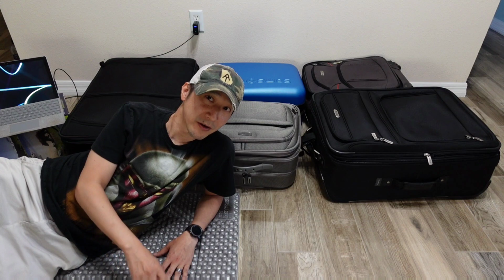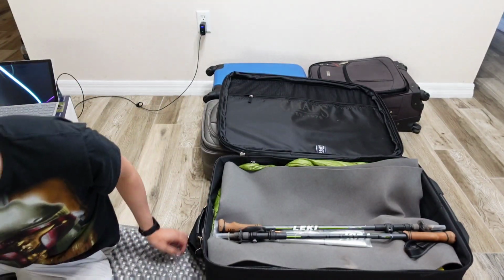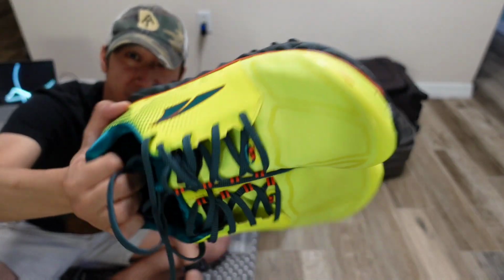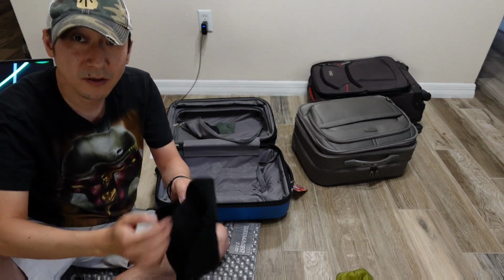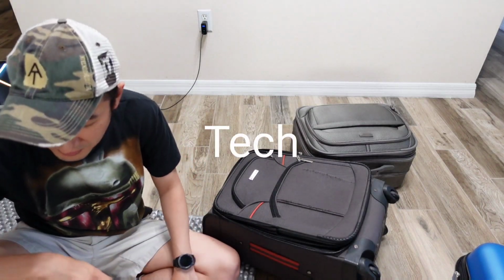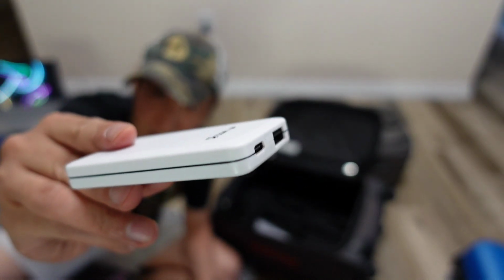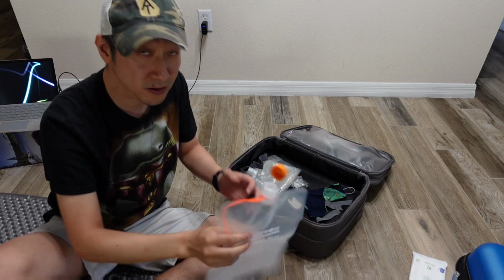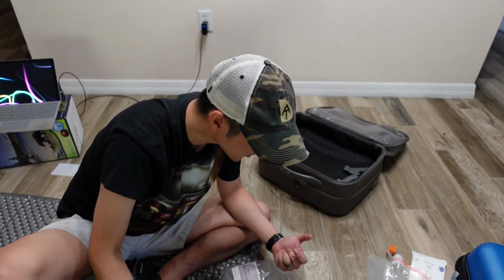Pacific Crest Trail 2021 | Full Gear Load-Out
My comprehensive list of all the gear and fears I'll be packing in preparation for a 2,650 mile thru-hike of the PCT in 2021.